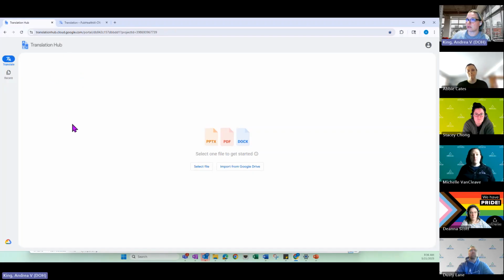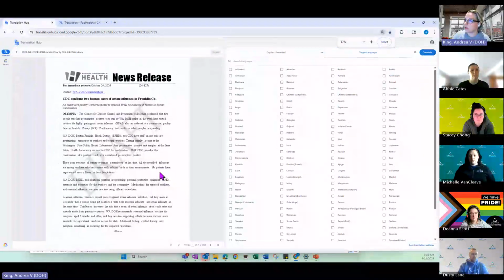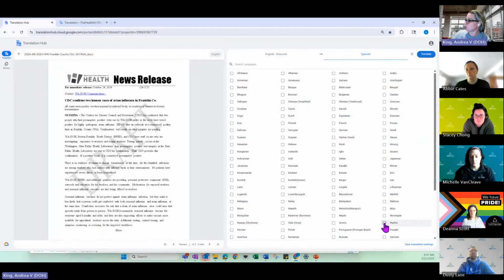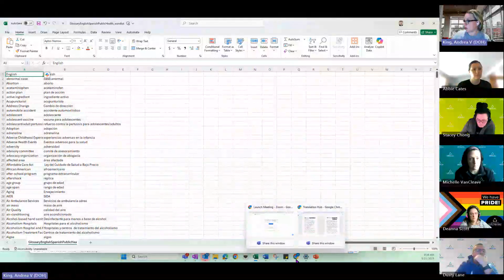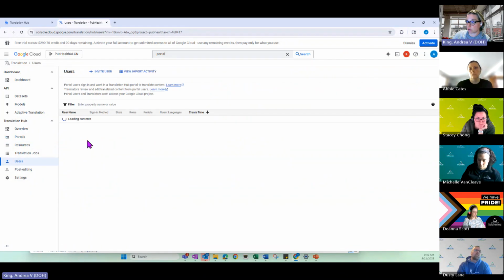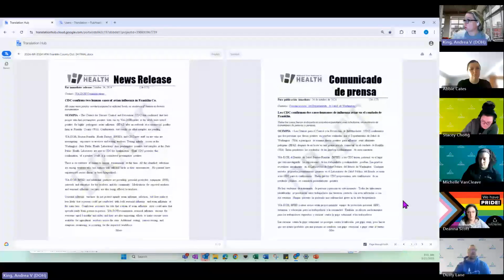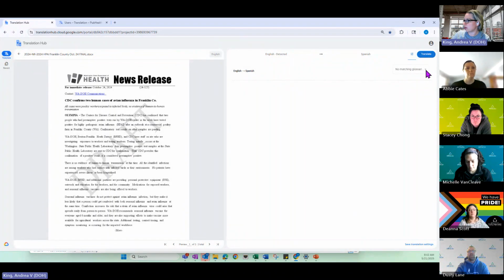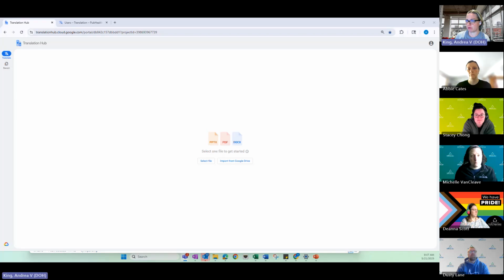Translation Hub Demo - May 21, 2025